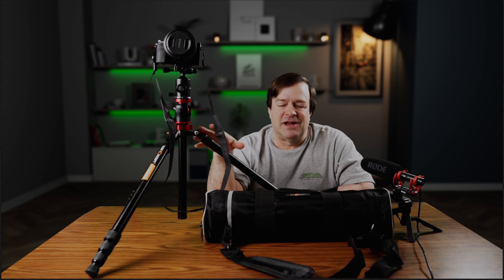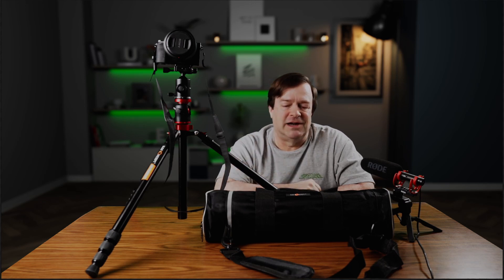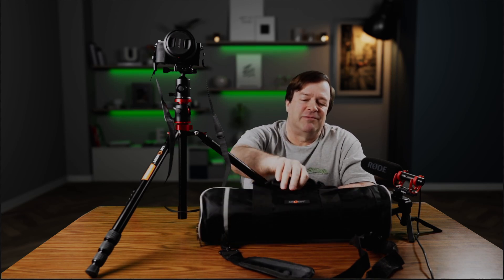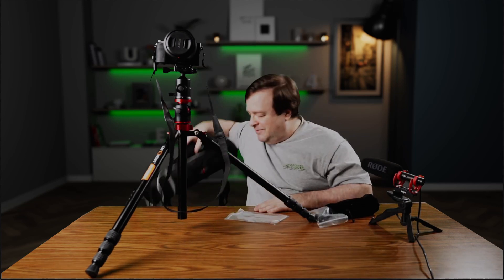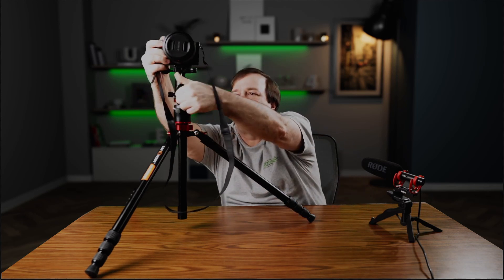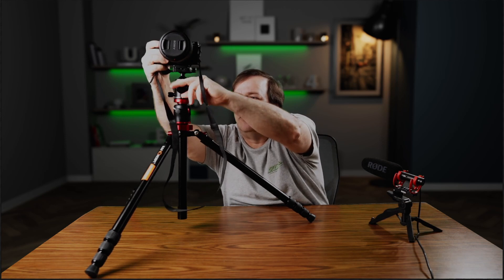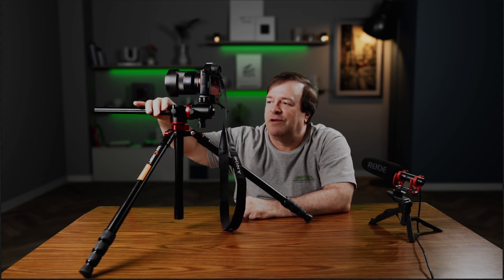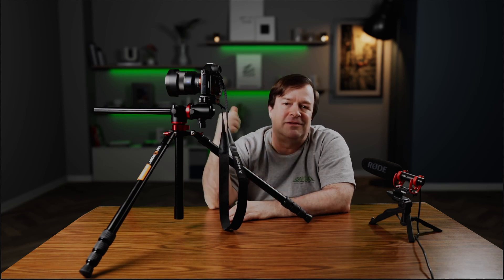Virtual Production - Product Review Set and Tripod Review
This demo shows a set like a lot of people use for product reviews, but this one is a virtual set with me and a table in the foreground and a background of bookshelves with knickknacks.  I also review a K&F Concepts tripod I just bought, so you can see how this kind of set works for doing product reviews.

This is all rendered with realtime ray tracing, so the camera and objects in the background can move.  You can also have more than one camera and when you switch the background will look like it should from that camera's point of view.

The set is made from the ArchViz Interior example available free from the "Learn" tab on the Unreal launcher.  Unfortunately the Epic license won't allow me to include the content with my VPStudio sample project but you can download it yourself and build your own unique set.

On the tripods, I researched and purchased 2 of them with my own cash.  I'm not going to link to this specific one because K&F makes over a dozen versions of it in different lengths, with twist locks or lever locks on the legs, aluminum or carbon fiber and in several different heights from 50 to 96 inches.  They all appear to be built basically the same so decide for yourself which style is best for you.  You can also use one leg by itself as a monopod.

My Github contains the VPStudio project used to do this and the other demos/tutorials on my Youtube site.